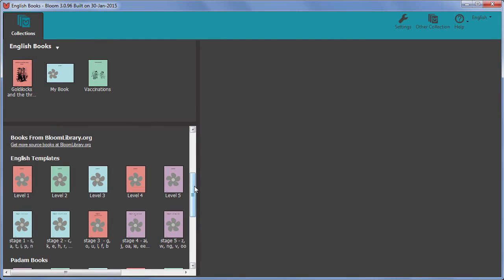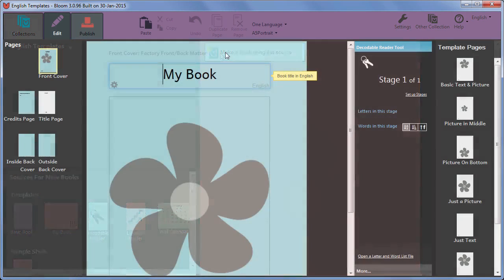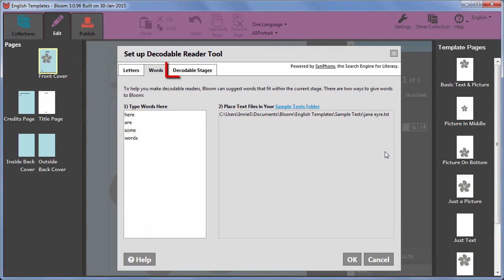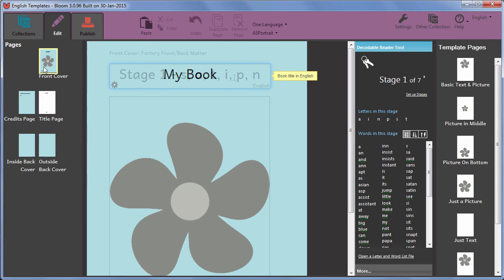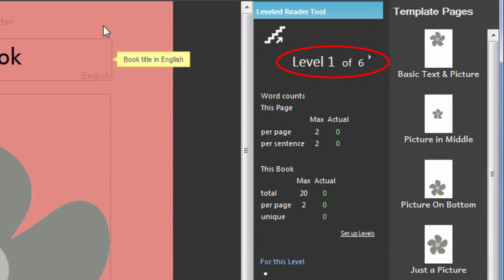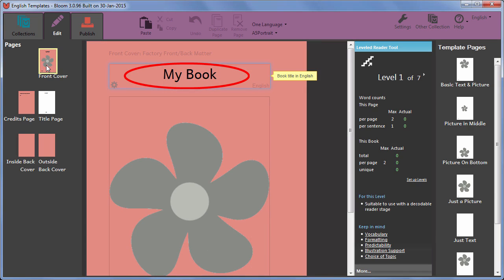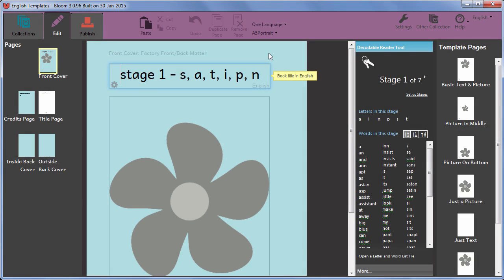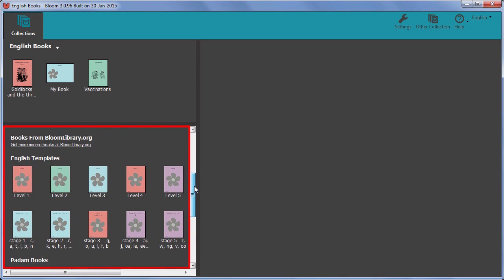Bloom Making Reader Templates 11 Summary HD